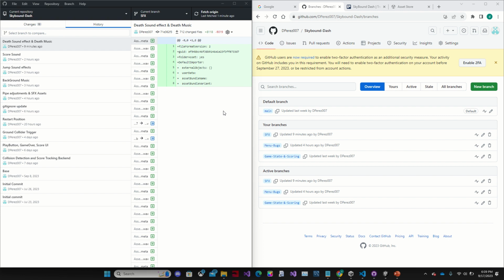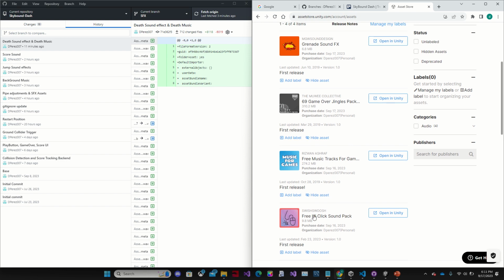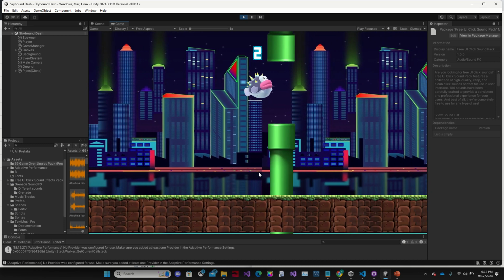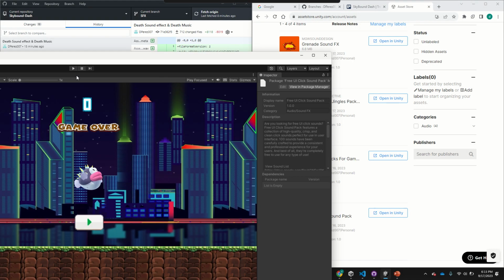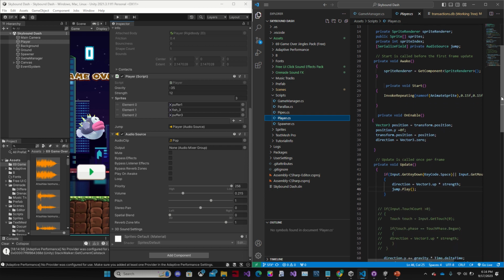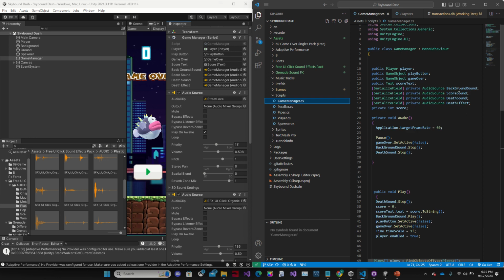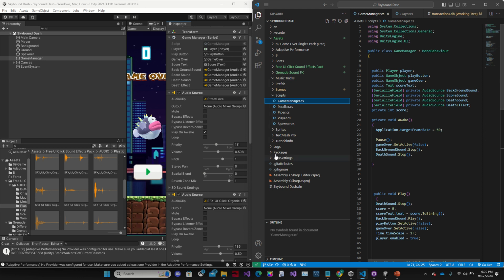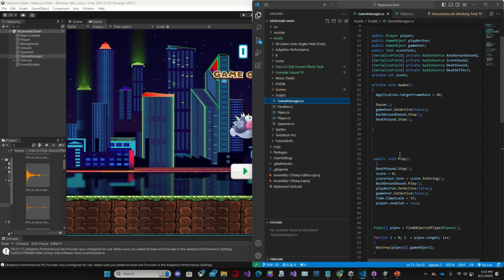Daniel Perez Milestone 3